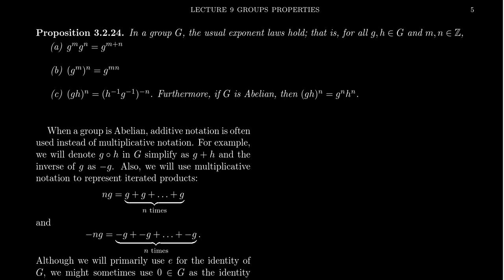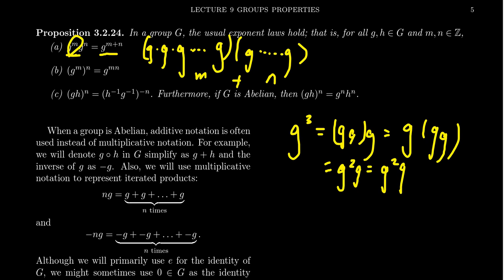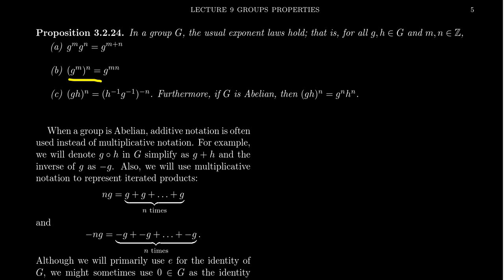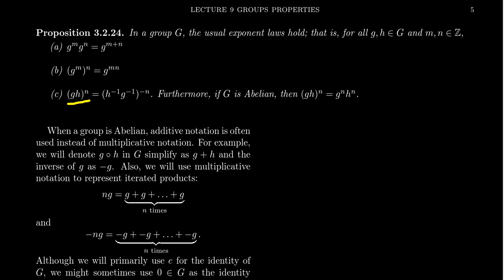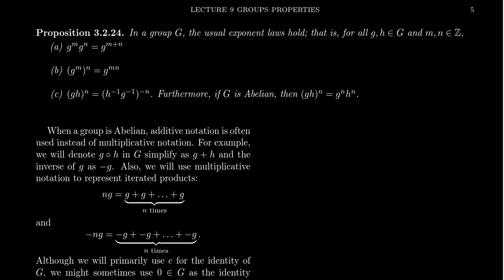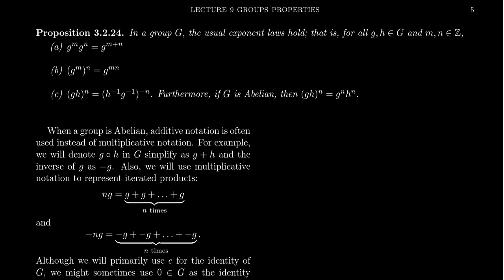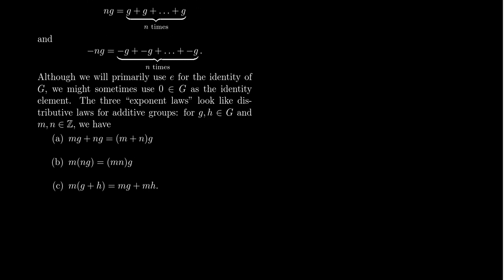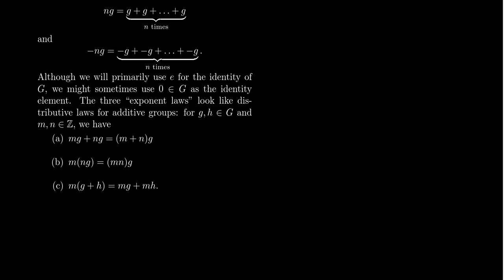Exponent Laws (Group Theory)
In this video, we discuss how the usual exponent laws are derived from the associative property in a group. We also introduce additive notation of groups.

This is lecture 9 (part 4/4) of the lecture series offered by Dr. Andrew Misseldine for the course Math 4220 - Abstract Algebra I at Southern Utah University. A transcript of this lecture can be found at Dr. Misseldine's website or through his Google Drive

This lecture is based upon Sections 3.1 and 3.2 of Abstract Algebra: Theory and Applications by Tom Judson. Please post any questions you might have below in the comment field and Dr. Misseldine (or other commenters) can answer them for you.